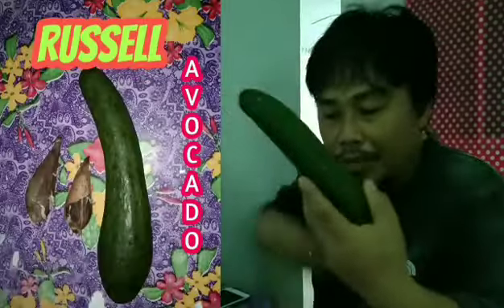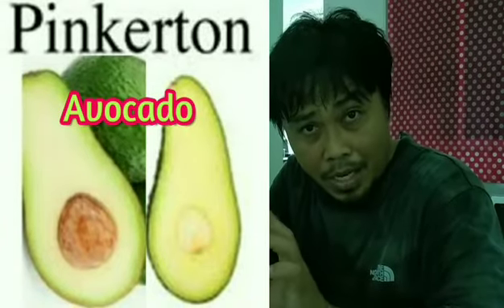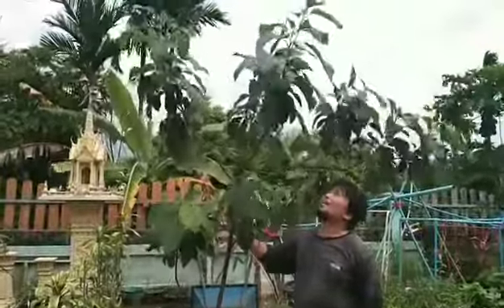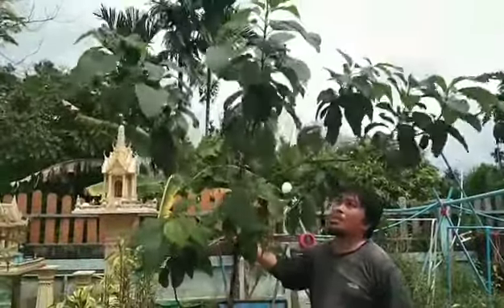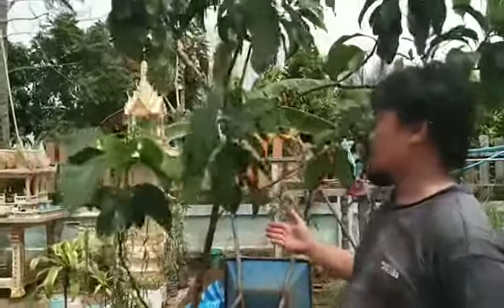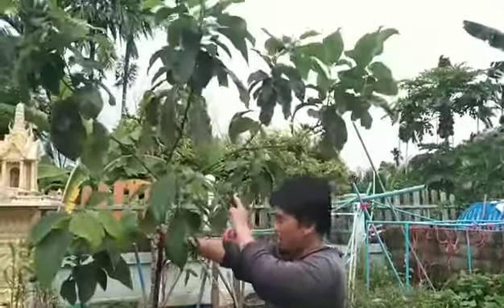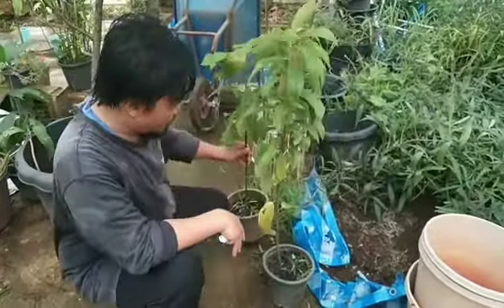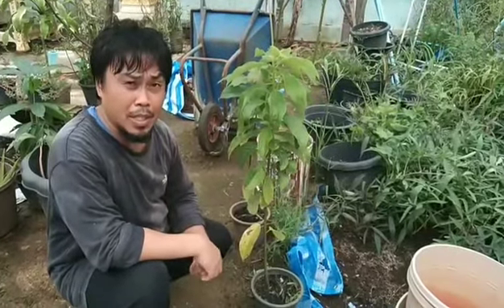RUSSELL AND HASS AVOCADOS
Hello Dear youtube friends,

I am excited to plant these seeds from a russell avocado variety and we have a Hass Avocado variety that is one year and half old and I'm about to reproduce that plant through air layering. So stay tune and there will be more after this episode. It will be an Avocado series this year 2021.

can dogs eat avocados
are avocados good for you
avocados from mexico

avocado benefits
avocado recipes
avocados are killing you
why are avocados bad
why are avocados so good
avocado benefits for men
what happens to your body when you eat an avocado a day
how to eat avocado
benefits of avocado sexually
avocado benefits for skin
avocado benefits for weight loss
advantages and disadvantages of avocado
avocado price
whole avocado nutrition facts
everything you need to know about avocados
top 10 avocado producing countries
avocado new meaning
another name for avocado
hass avocado tree
hass avocado season
avocado uses
avocado benefits and side effects
avocado reach in
benefits of avocado seed
where to buy california avocados
california avocado varieties
california avocado vs mexican avocado
where can i get california avocados
avocado and pear recipes
california avocado recipes
avocado nutrition label
avocado nutrition protein
large avocado
persea americana var drymifolia
health benefits and risks of avocado
avocados from mexico
avocados menu
avocados restaurant
avocados from mexico meme
avocados 🥑 from mexico 🇲🇽
avocados benefits
avocados good for you
avocados bad for you
avocados vegan
how to ripen avocados
can you freeze avocados
are avocados healthy
how to freeze avocados
how to store avocados
how to ripen avocados fast
are avocados bad for you
where do avocados grow
where do avocados come from